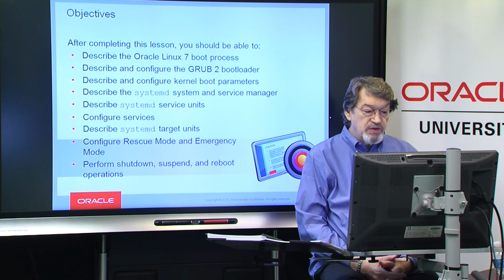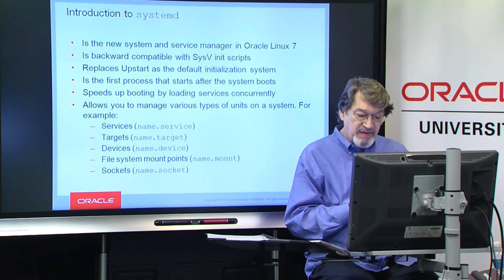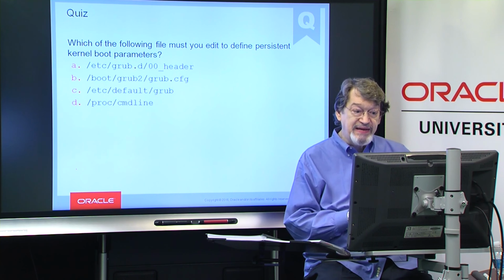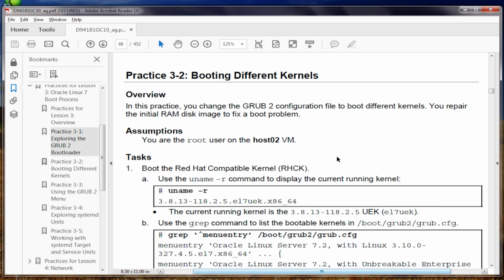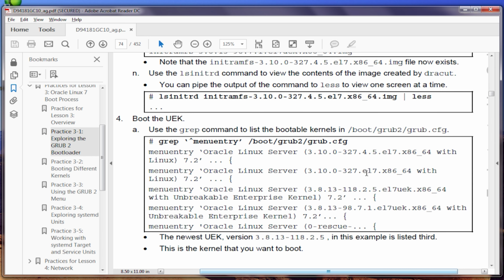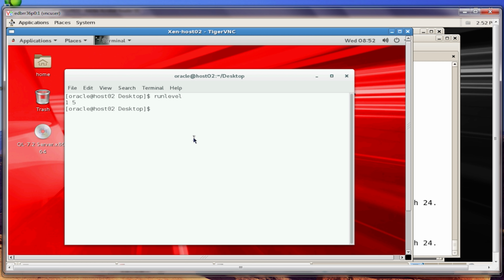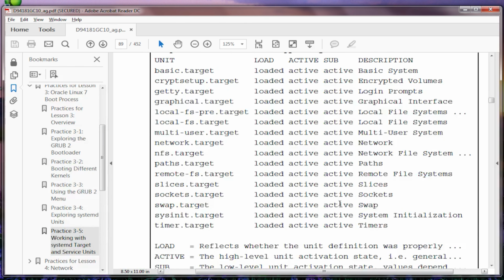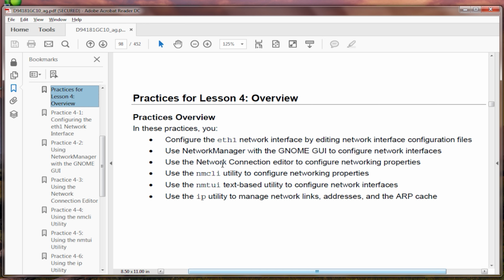Oracle Linux 7 - Installing Oracle Linux 7 (3-13)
Oracle Linux 7: What's New for Administrators explains the expanded possibilities Oracle Linux 7 brings system administration through new and modified tools, task flows, and options in installation, networking, management, storage and more.

This course addresses system administration topics that are different in Oracle Linux 7 than they are in previous versions of Oracle Linux. You learn to understand how the boot process differs in Oracle Linux 7 with the GRUB 2 bootloader and the systemd system and service manager. You learn the new tools used to configure networking, storage, and security in Oracle Linux 7.

Once you complete this 3-day course, you'll be able to install Oracle Linux 7, configure services to start at boot time and use new storage administration tools, including the System Storage Manager and Snapper. You'll develop the knowledge and skills to configure networking using the nmcli and ip command-line utilities, configure system logging using the new journald service, and configure firewalls using the new firewalld service.

FILTERS
Getting Started and New Releases: Get Started
Role: System Administrator
Learn about Oracle's Products: Oracle Linux
Solutions: System Administration
Version: 7.x
Language: English

3 :Oracle Linux 7 Boot Process
Oracle Linux 7 Boot Process     18m
Introduction to systemd      22m
Practice 3-1: Exploring the GRUB 2 Bootloader 15m
Practice 3-2: Booting Different Kernels   24m
Practice 3-3: Using the GRUB 2 Menu   18m
Practice 3-4: Exploring systemd Units   12m
Practice 3-5: Working with systemd Target and Service Units 19m